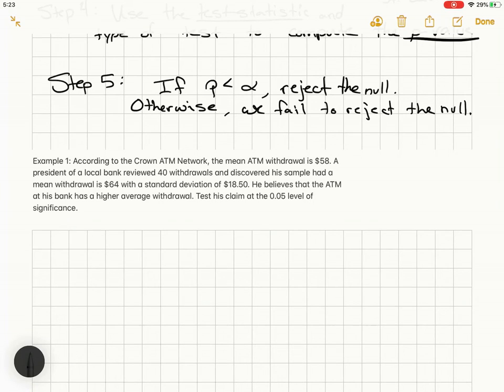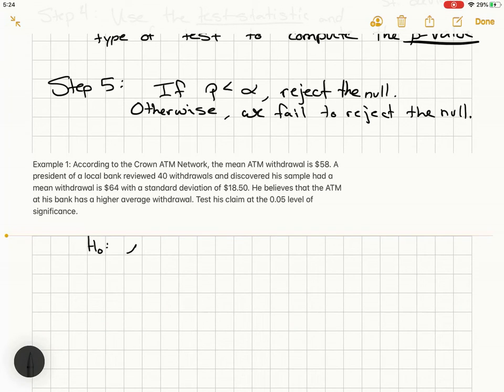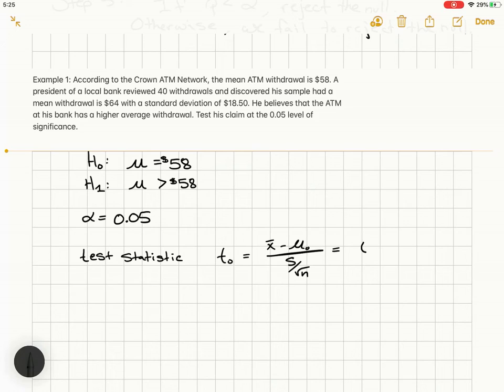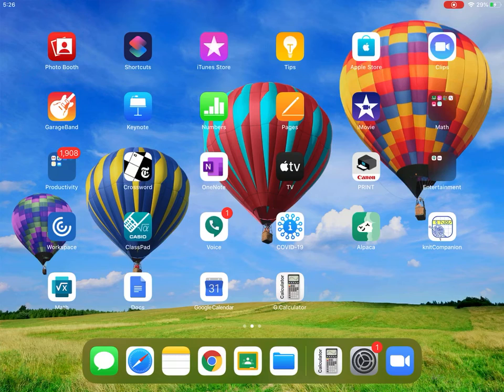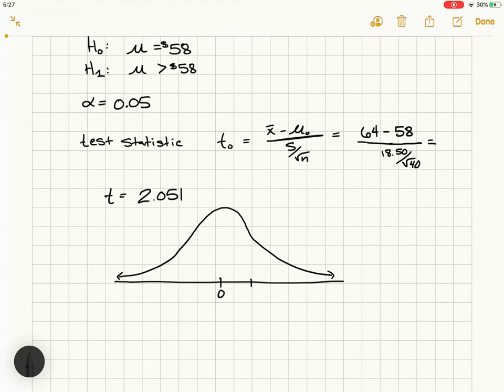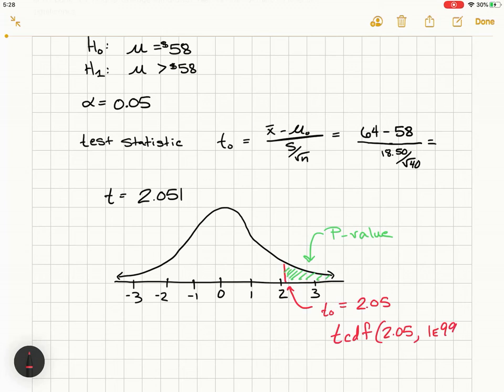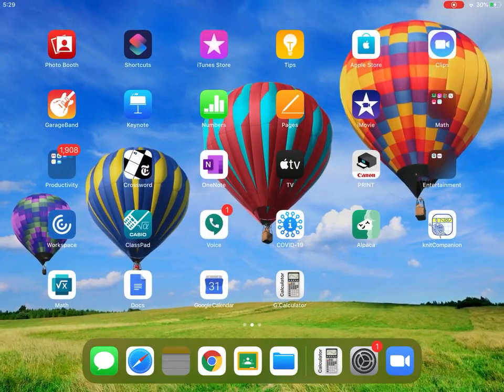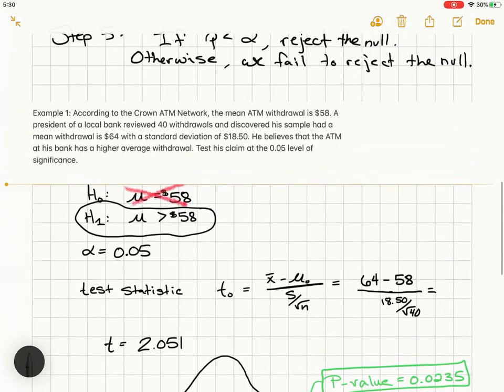Hypothesis Testing about a Population Mean Video 2